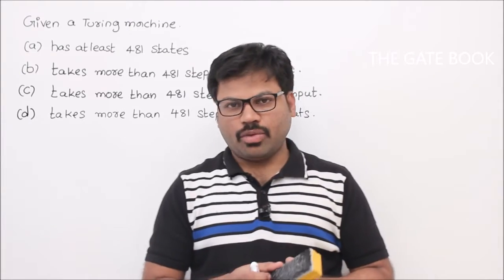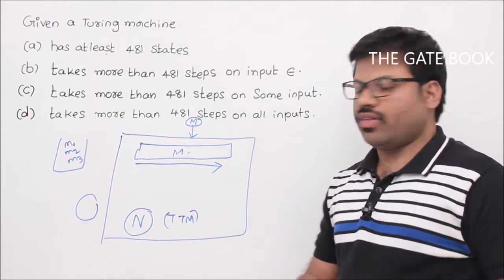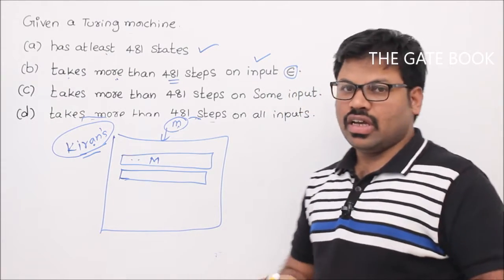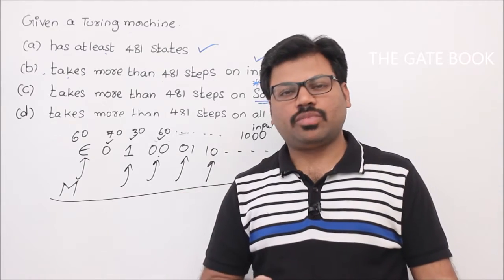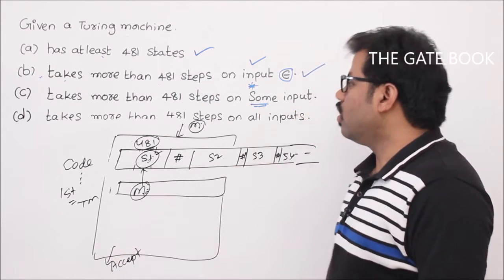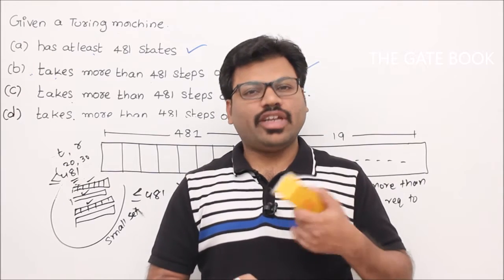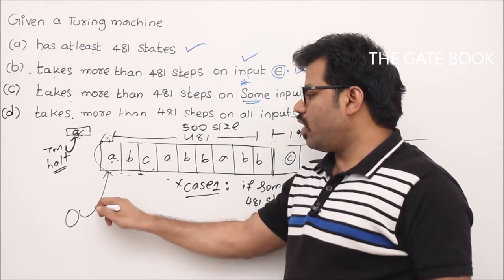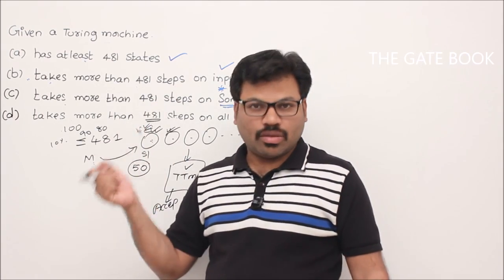Decidability part 3